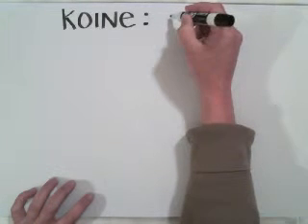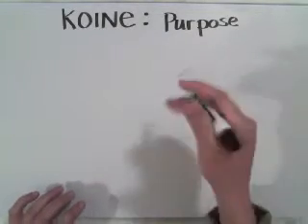KOINE: PURPOSE according to a Conjunction.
This video dissolves the embarrassing difficulty that often occurs when one approaches a text apart from its actual, purpose: The purpose prescribed according to KOINE language.